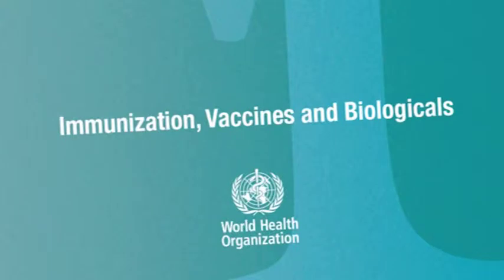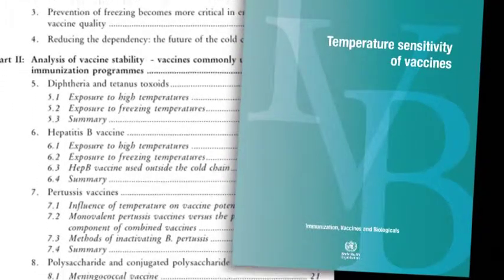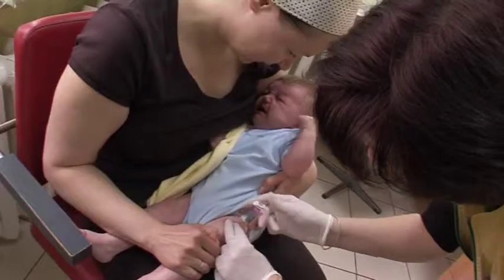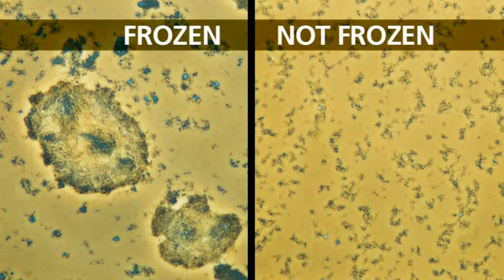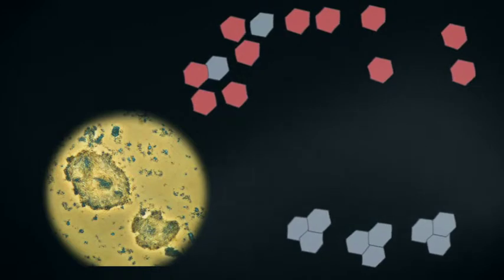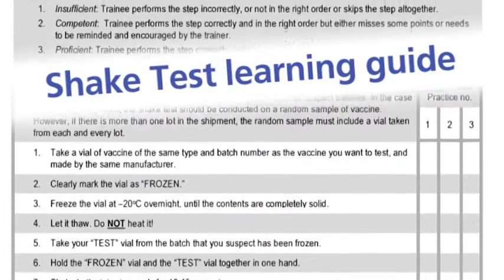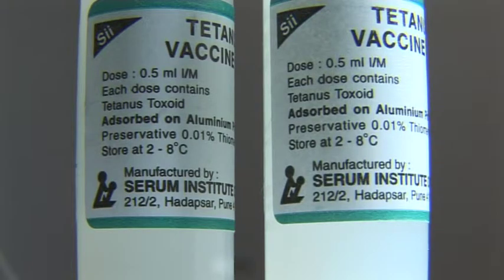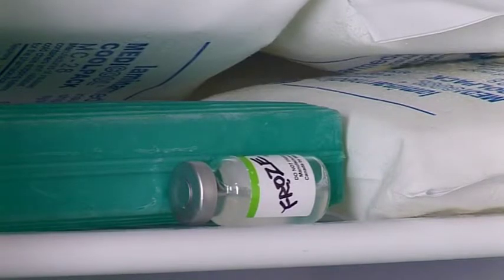Step by step how to conduct the shake test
This educational video provides the steps of a standard validated way of performing a shake test and interpreting the results.